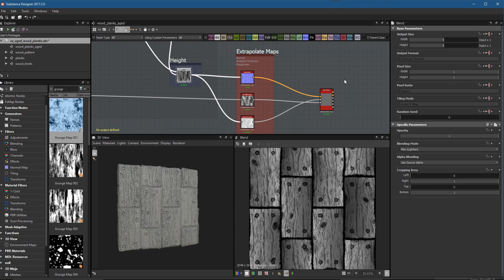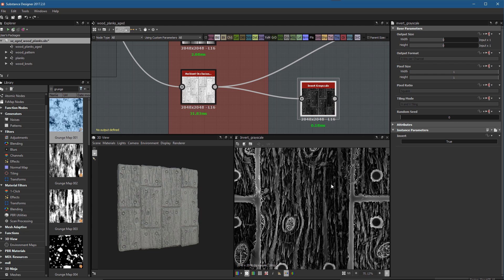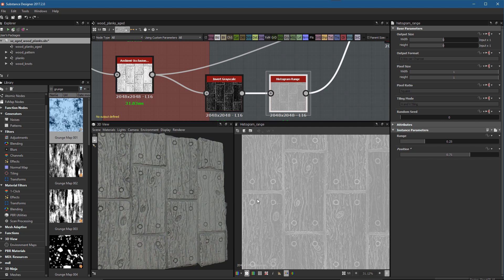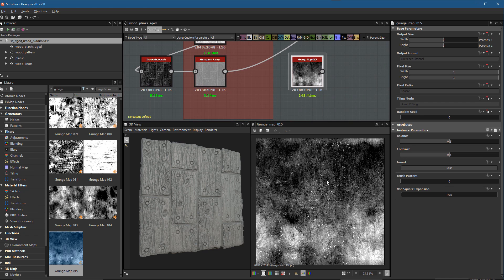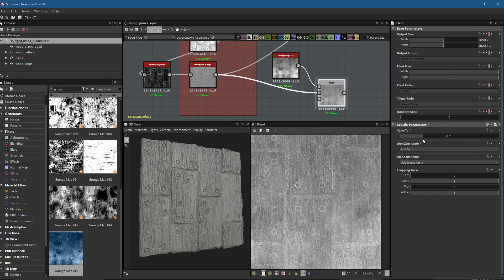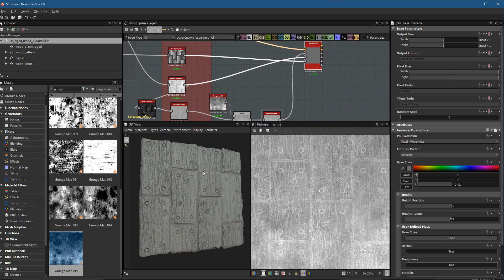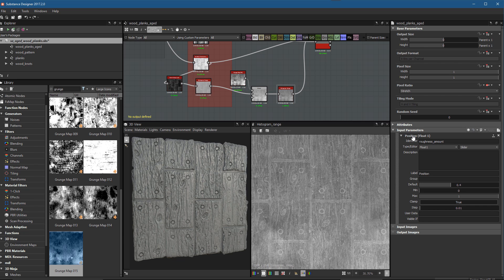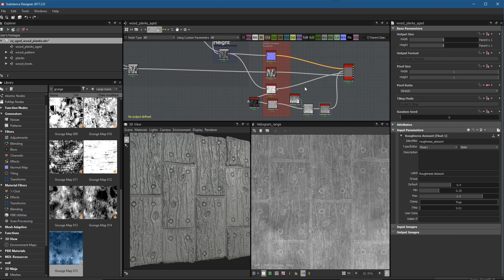Aged Wood Planks: 08 - Creating the roughness map | Adobe Substance 3D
Substance Designer Material Series: Aged Wood Planks

Source file can be found on Substance Academy.